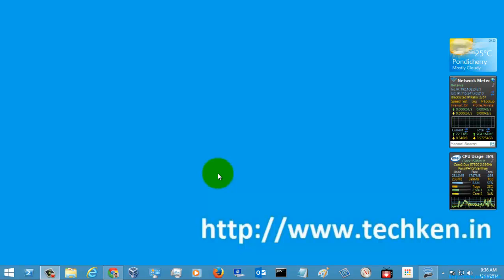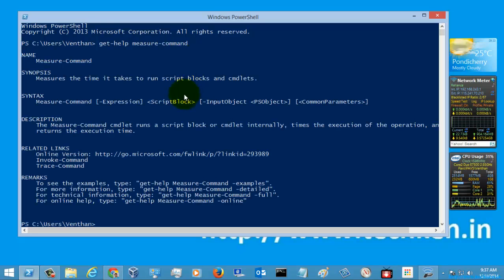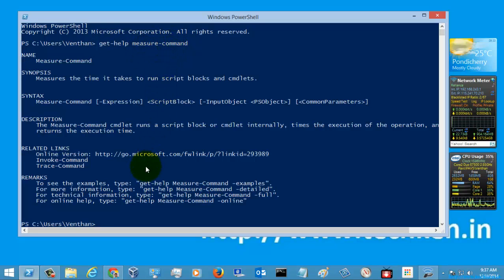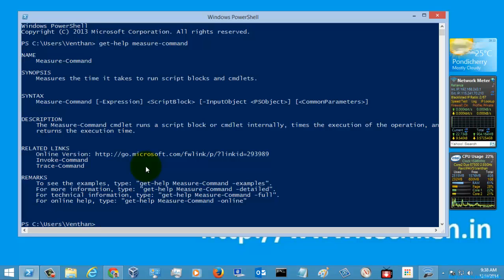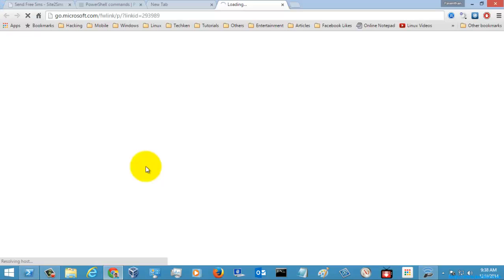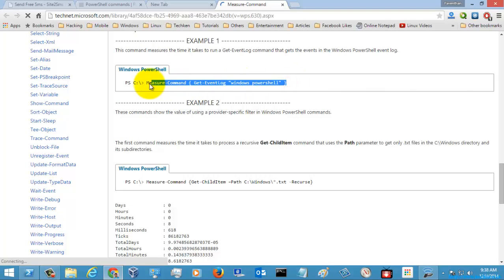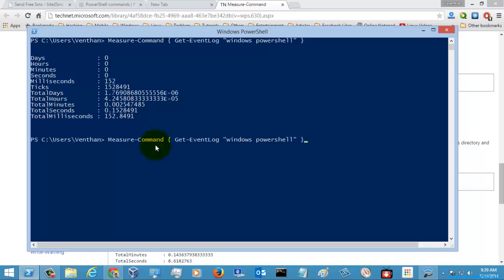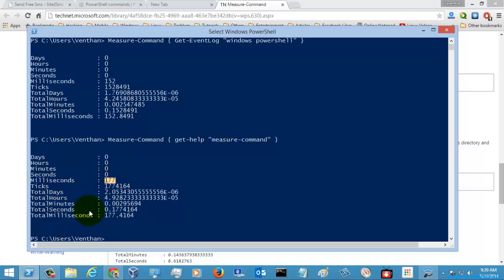Windows Powershell Tutorial - Measure-Command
Powershell Command - Measure-Command. In this Video Tutorial you can learn about Measure-Command Powersehll Command and its uses in the powershell.